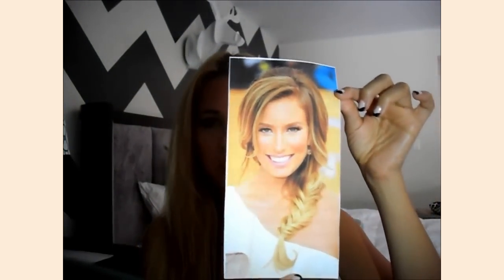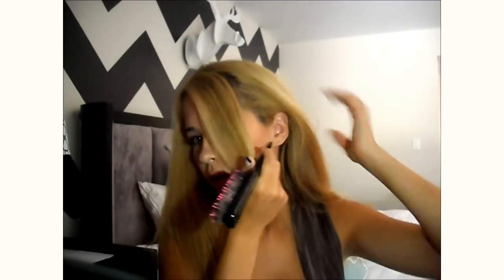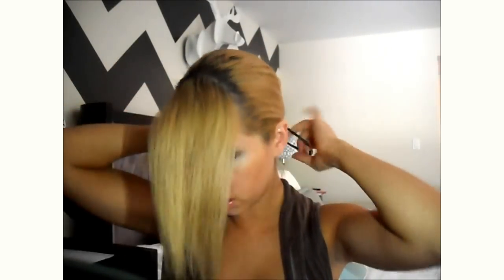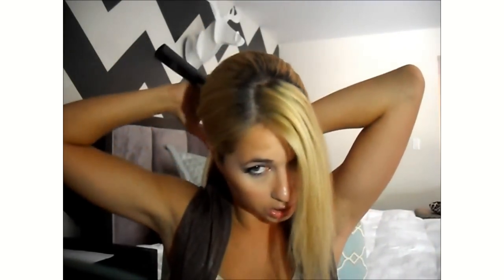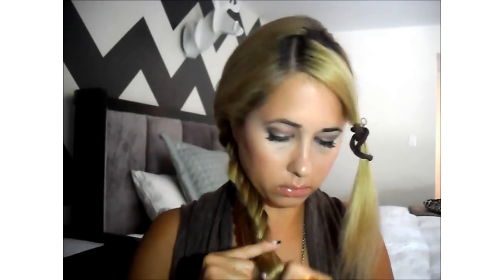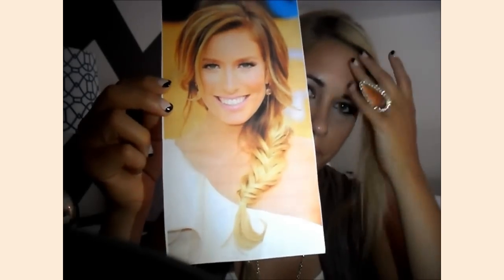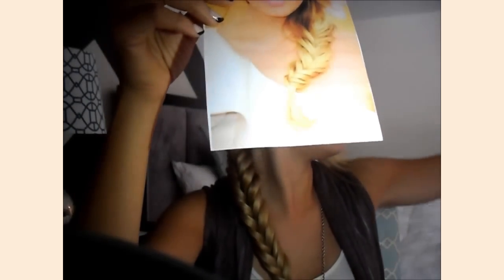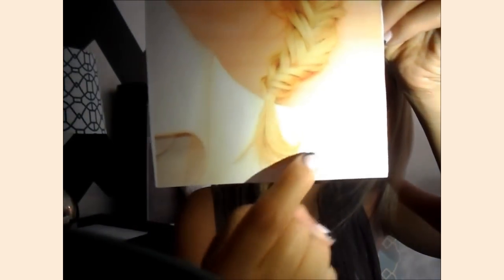Fishtail Braid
I am obsessed with Pinterest! I found this great fishtail braid and wanted to copy it. In total this look takes me less than 10 minutes to do. As the day passes it falls a bit and gets a bit messier ; )